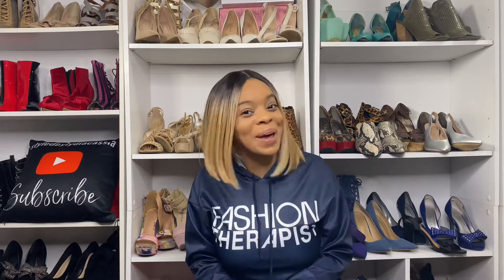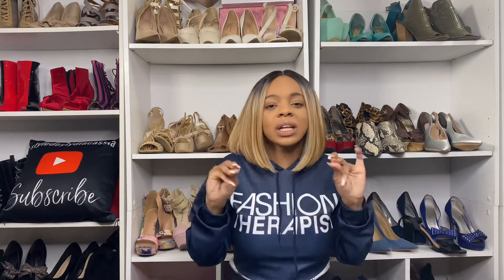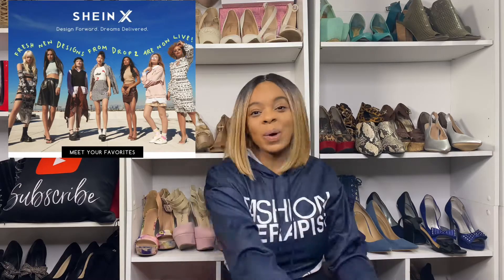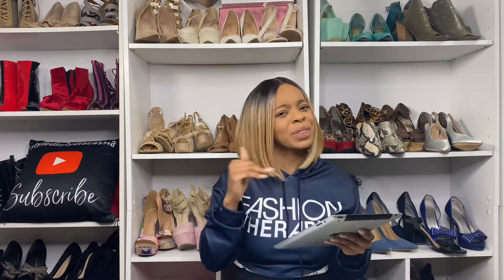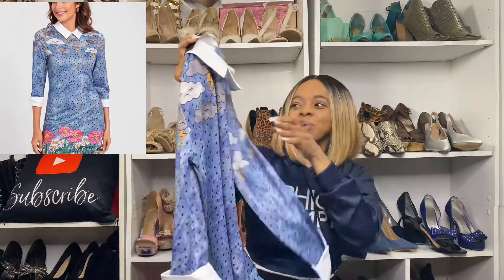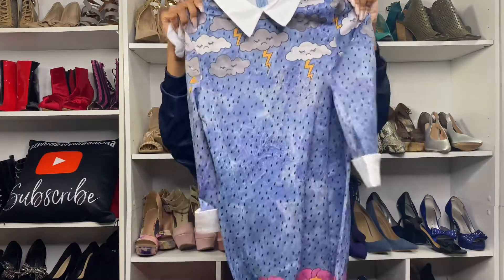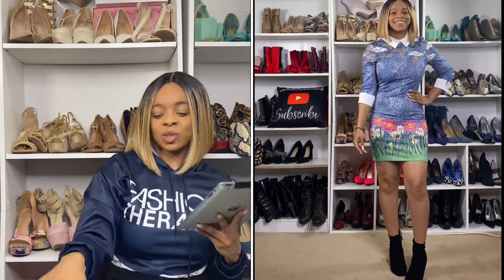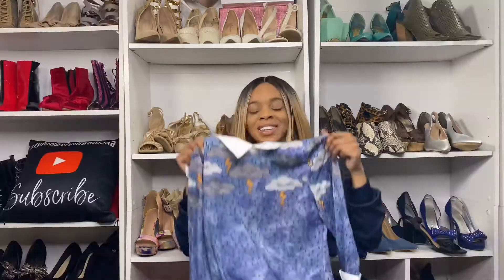Shein X Haul & Try On 2021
Shein  x Haul & Try On

1. Shein X Dash of Pep Contrast Collar and Cuff allover print  dress
2. Shein X Dash  of Pep Contrast Collar Striped Panel Graphic Print Shirt dress
3. Shein  X Sylvia Mollie Puff sleeve cutout detail allover print dress
4.  Shein Flounce Shoulder bishop sleeve glitter top without camisole
5. Shein X CELIAvalverde Belted Wide Leg pants
6. Shein X CELIAvalverde Buckle belted zebra striped cami jumpsuit
7.  Graphic Print Corset Blouse & wide leg pant set
8.Shein X Dash of Pep collared mesh sleeve heart print colorblock dress

shein try on haul
sheinhaul 2021
hugeshein haul